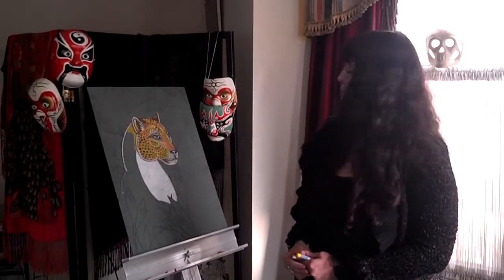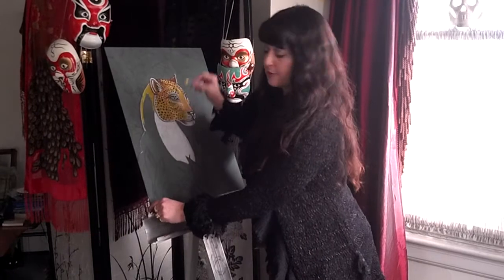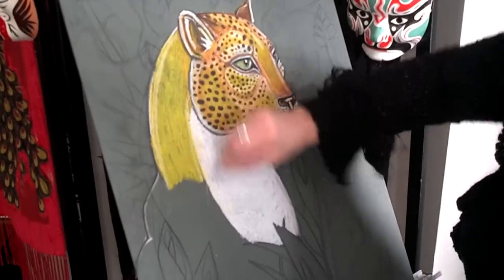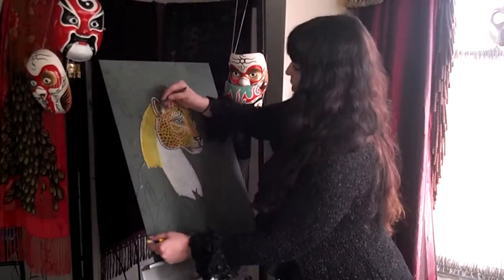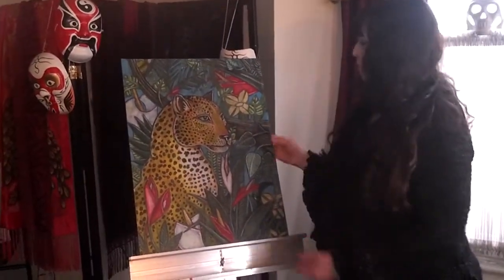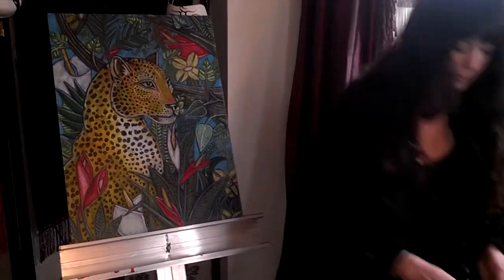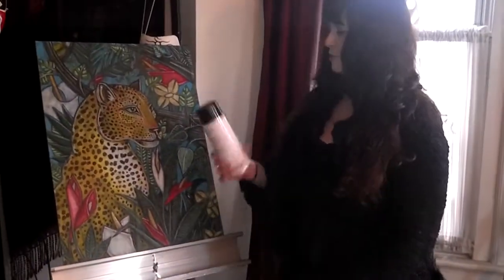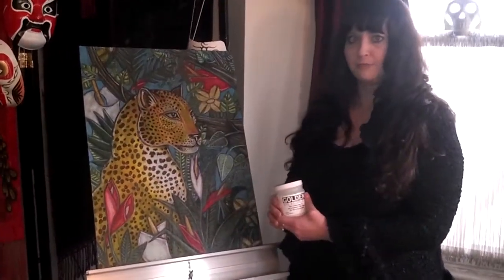Pastel Painting Tutorial: Jangala by Lynnette Shelley (combined videos)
Pennsylvania animal artist Lynnette Shelley working on her latest artwork "Jangala"*, using oil pastels on green colored Ampersand's Pastelbord. The painting features a leopard against a fantastical / stylized jungle backdrop. "Jangala" measures 18 x 24 inches. You can view the final artwork on her website, as well as view other works, upcoming exhibitions, or find out about purchasing original paintings as well as fine art prints.

*The word jungle comes from the Sanskrit word "jangala", which means uncultivated land.